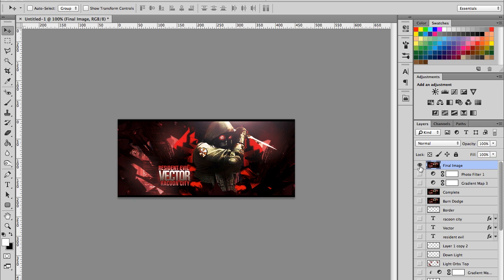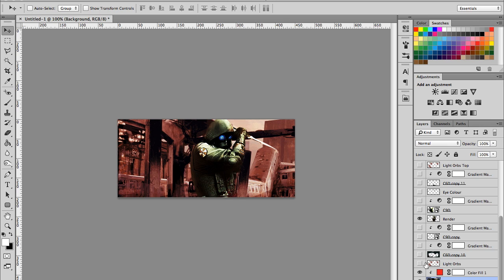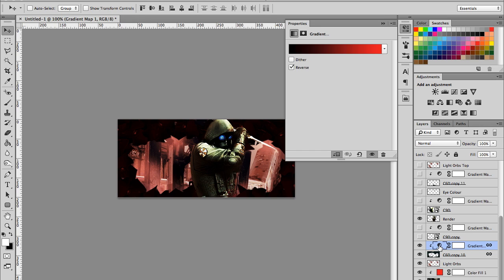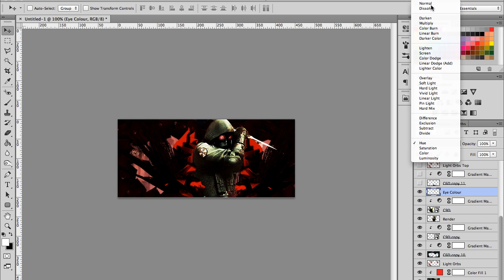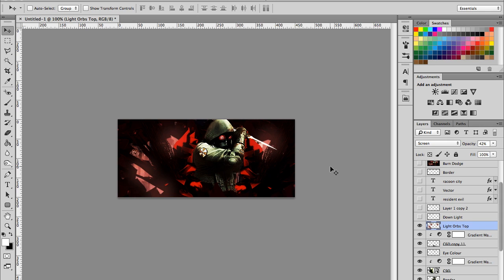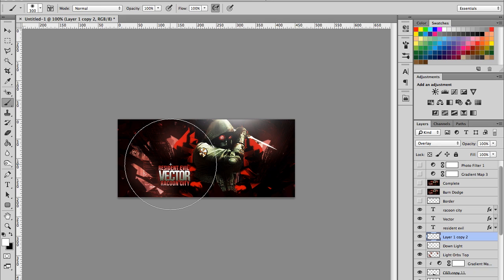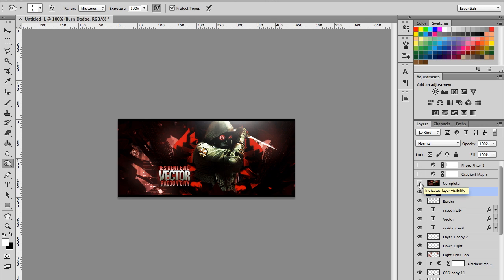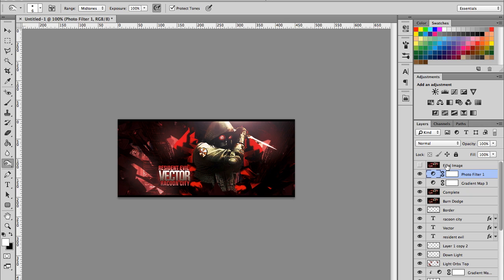Resident Evil Signature Breakdown | SSFX Designs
A tutorial showing how to create a custom forum signature using Photoshop CS6